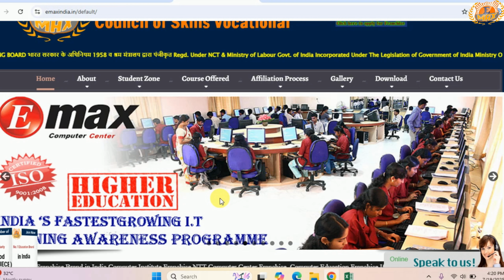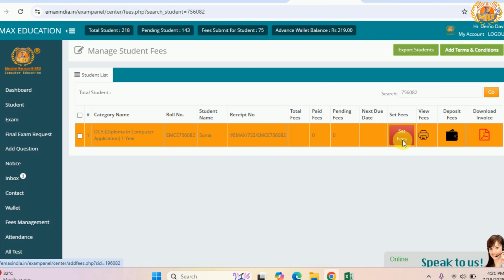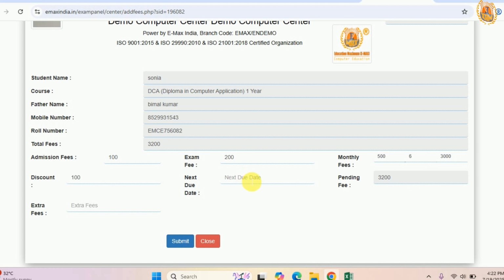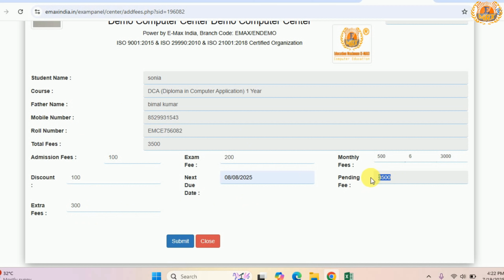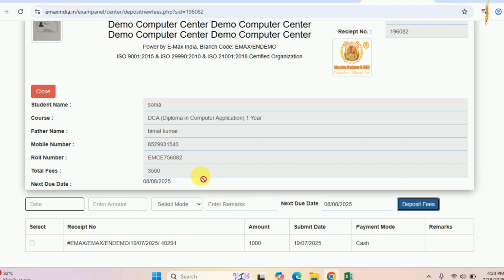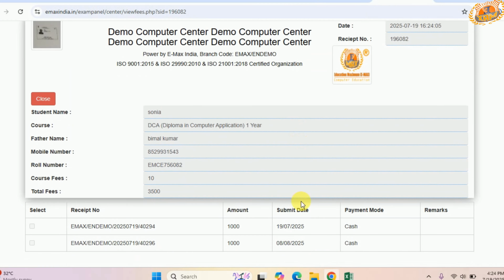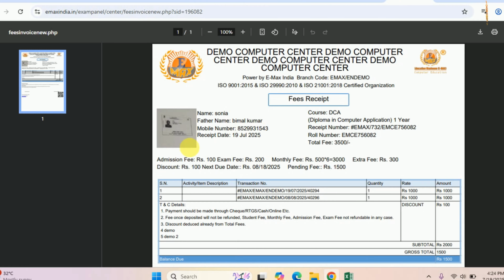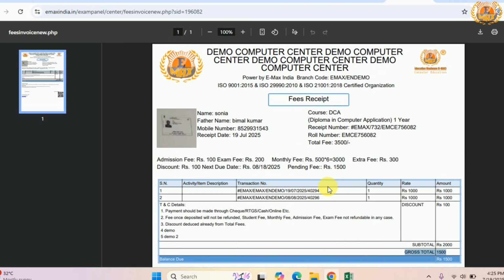How to Generate & Print Student Online Fee Receipt 🧾 from Your Center Login? E-MAX Tutorial(English)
🎓 Hello Center Heads!
Want to know how to generate and print student Fee Receipts easily using your Center Login on the E-MAX Portal?

✅ This step-by-step video will guide you through:
🧾 How to generate student fee receipts
🔍 How to select students and enter fee details
💳 Manage Paid/Unpaid fee status
🖨️ How to print or save fee receipt as PDF
📁 Maintain accurate daily or monthly fee records

This video is specially made for all E-MAX India Center Heads to easily manage student fee records. 💼

💬 Got a question? Drop it in the comments and we’ll reply fast!